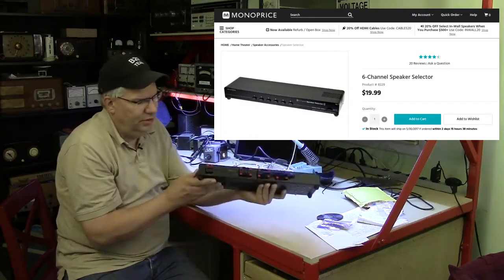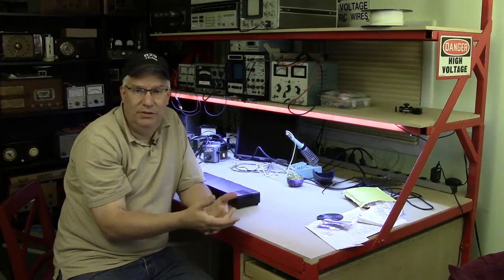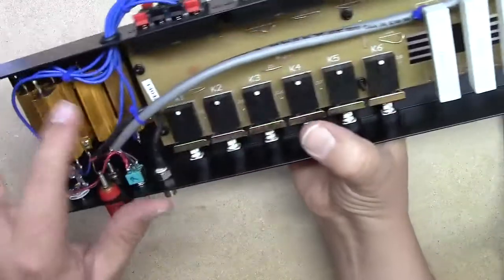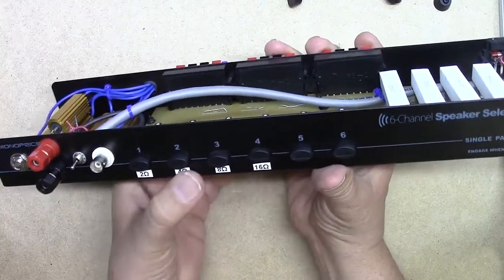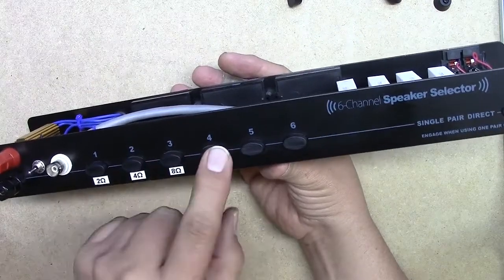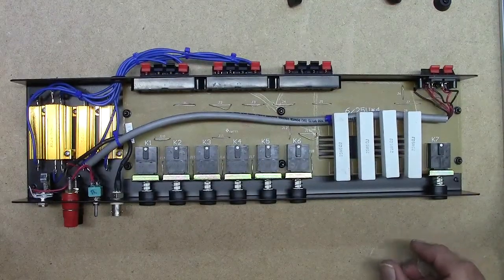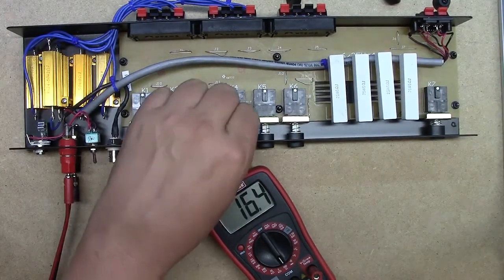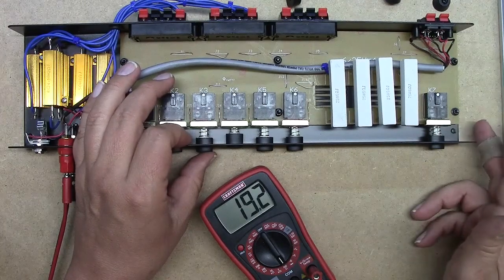170528 Valve Studio - 1 to 12 Speaker-Load Resistor Selector Switch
Here I add some additional functionality to a Monoprice 6-CH Speaker Selector. I can now switch between 2, 4, 8, 16 ohm load resistors and 8 different speakers.

Blueglow's Making an Audio Test Bench using the Analog Discovery 2